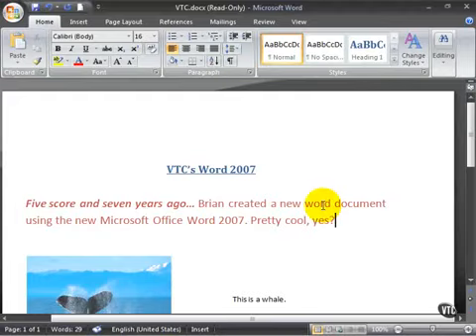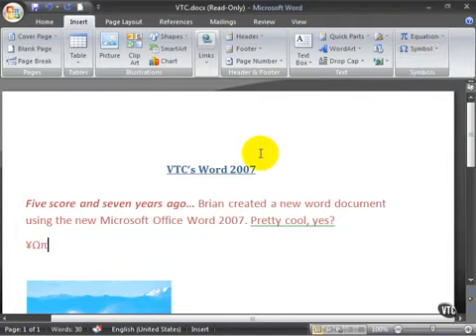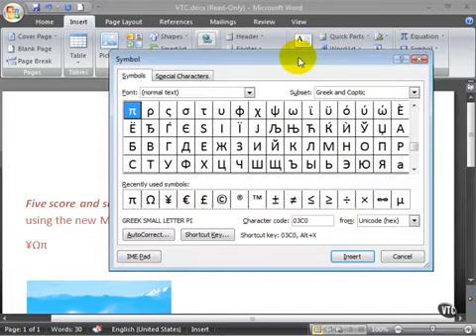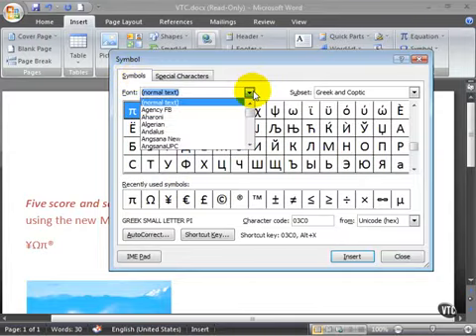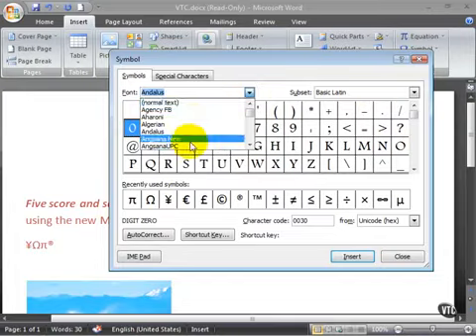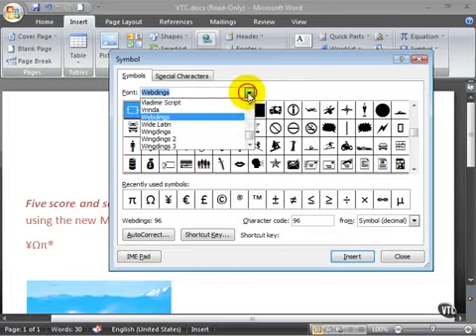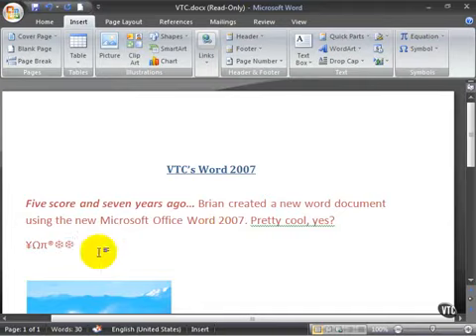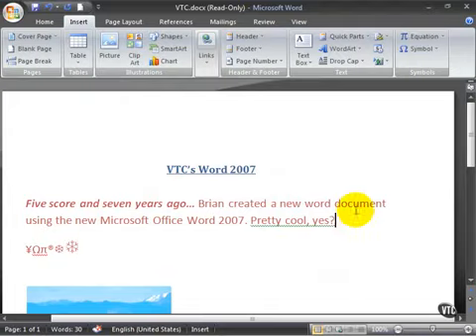Microsoft Word 2007 ENG TB 04 04 Add a Symbol